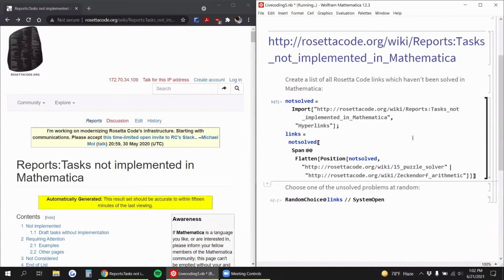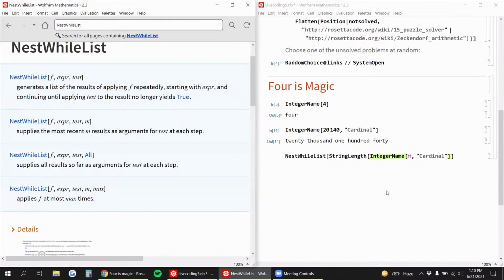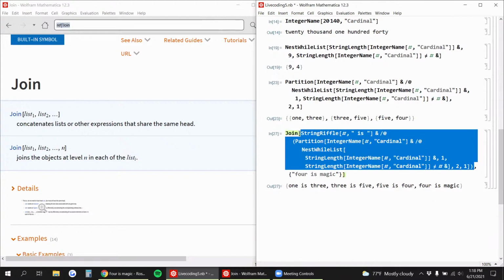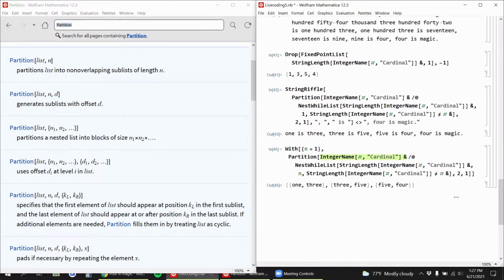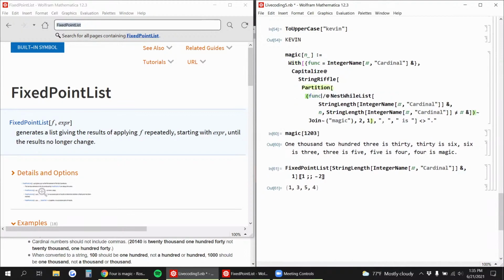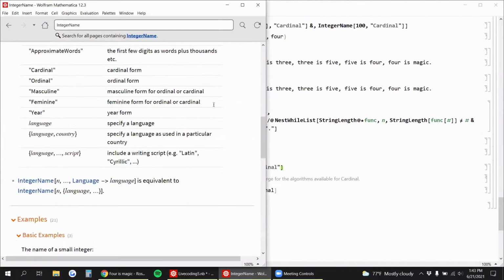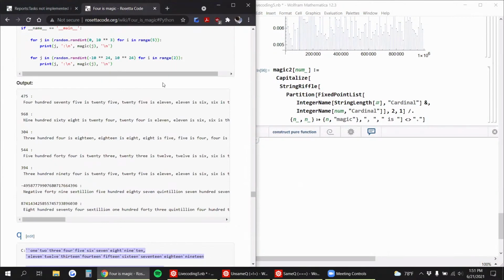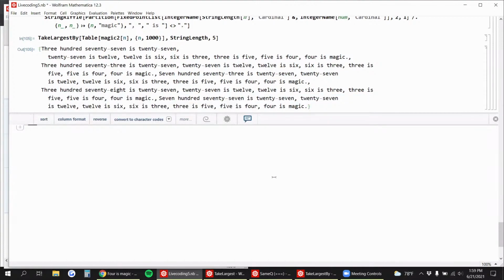Livecoding the Wolfram Way, an Hour with Kevin and Zach: June 21, 2021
Being relatively new to the Wolfram Language, rejoin Kevin and Zach as they tackle challenging computer science problems the WolframWay